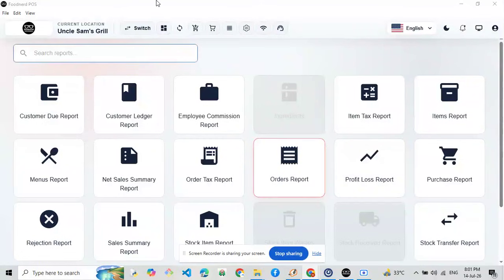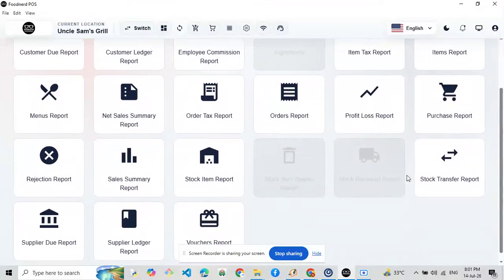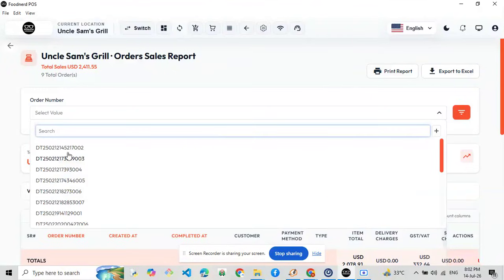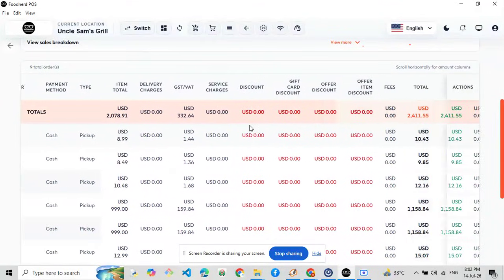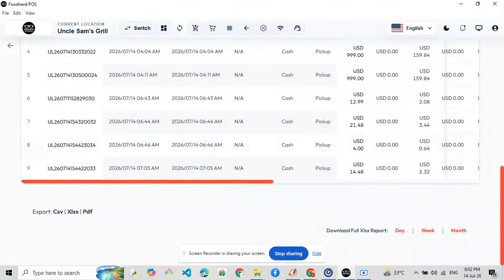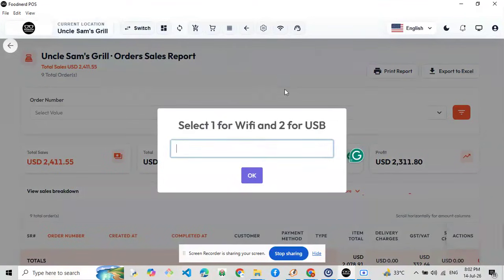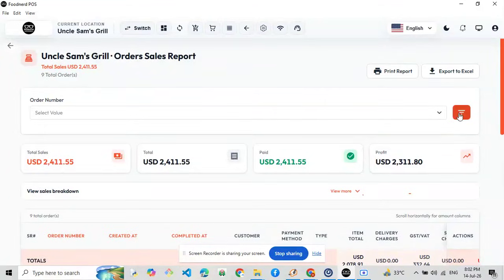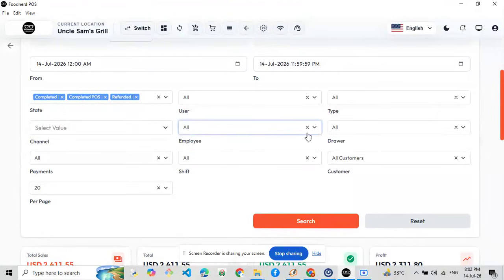Foodnerd POS Order Sale Report | Complete Tutorial & Sales Analysis Guide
Want to monitor every sale made in your restaurant? In this tutorial, we'll walk you through the Order Sale Report in Foodnerd POS and show you how to analyze sales performance with detailed order insights.

The Order Sale Report helps restaurant owners and managers track sales, monitor order history, identify top-performing items, and make data-driven decisions to improve business performance.

In this video, you'll learn:

✅ How to access the Order Sale Report
✅ Understanding report filters and date ranges
✅ Viewing order-wise sales details
✅ Tracking total sales and revenue
✅ Monitoring payment methods
✅ Analyzing sales trends for better business decisions
✅ Exporting and using reports for accounting

Whether you own a café, restaurant, cloud kitchen, or food chain, this report provides the insights you need to manage your business more effectively.

Why Foodnerd POS?

🚀 Fast & Easy Billing
📦 Inventory Management
🍽️ Kitchen Display System (KDS)
📊 Advanced Reports & Analytics
💰 Expense & Purchase Management
📱 QR Menu Ordering
🛵 Delivery Management
☁️ Secure Cloud Backup